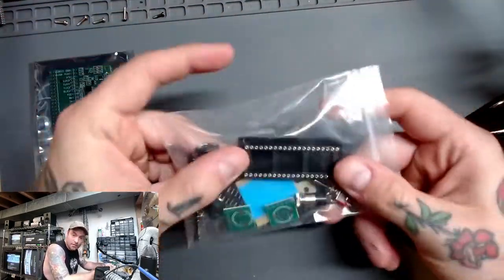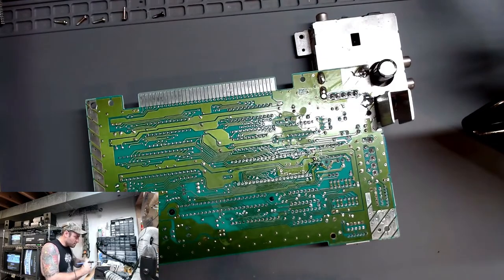NES RGB! Part 2: PPU desoldering, motherboard set up, NESRGB Board Prep.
It has been a while but I'm back with Part 2 of our NESRGB install. In this video I go over how to remove the PPU and prepare the motherboard for the NESRGB Install. I also go over initial set up for the NESRGB board.

Extra thanks to Nate McDyer for editing this monster of a video and making my mistakes look smooth.

If you have any questions shoot me a message here and if you'd like to see more of my work checkout my thread over on Retrogameboards.com